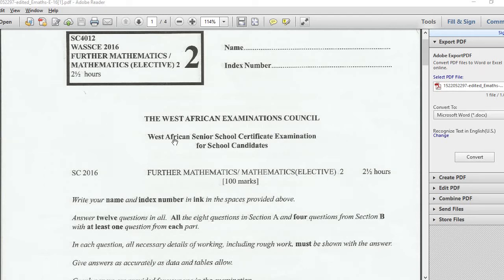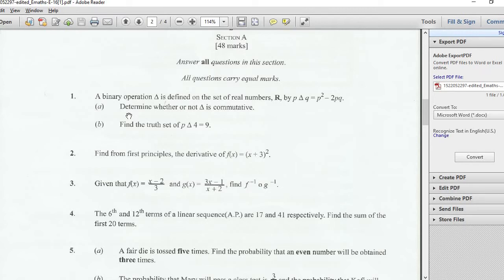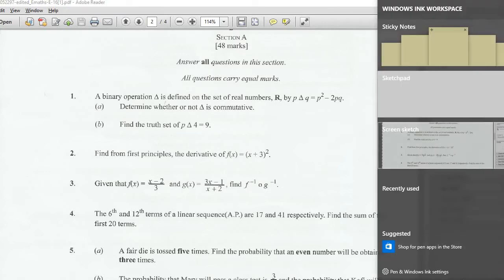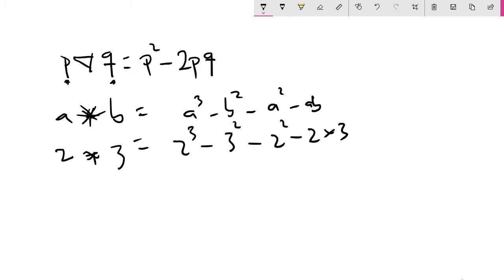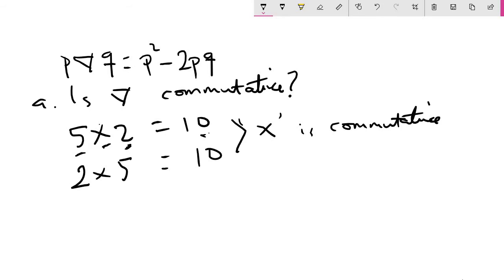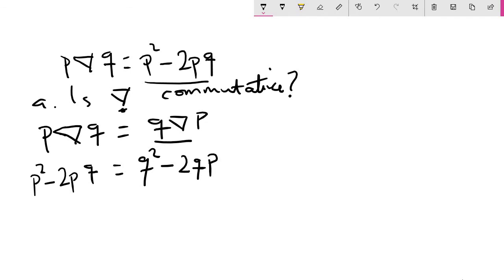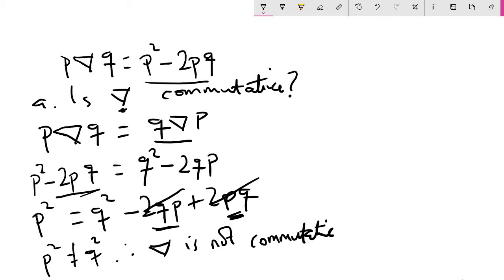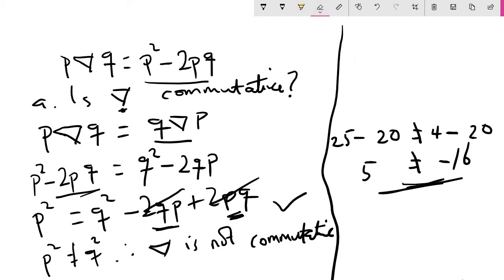Elective Mathematics WASSCE 2016 Paper 2, Q1a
In this Past Question Tutorial, we begin by solving the first question on Paper 2 of Elective/Further Maths WASSCE 2016.